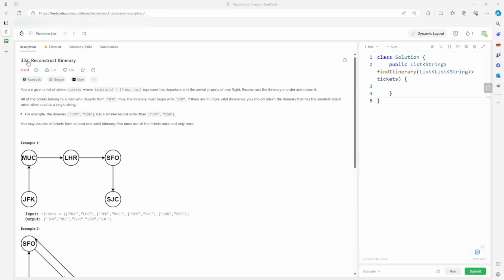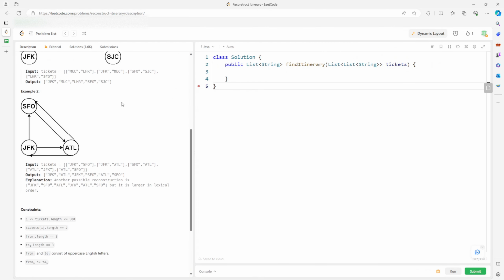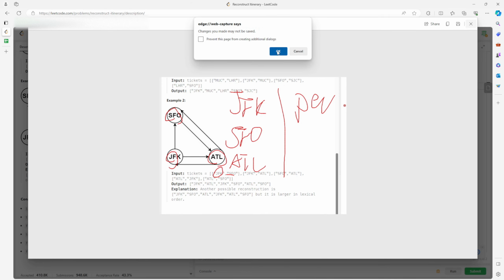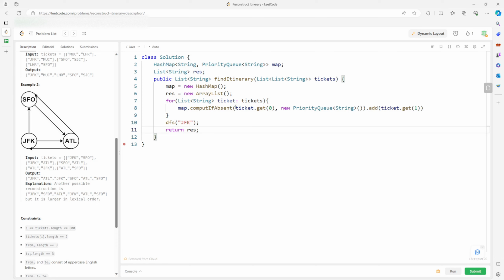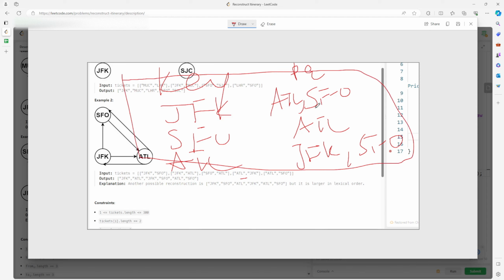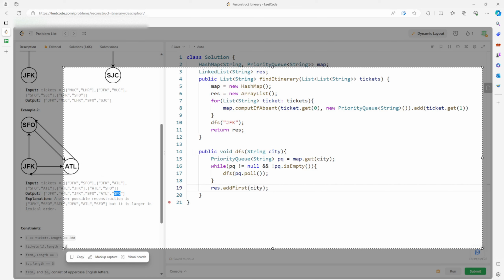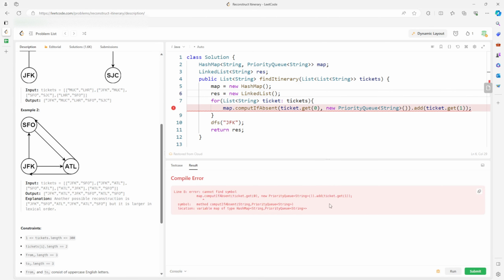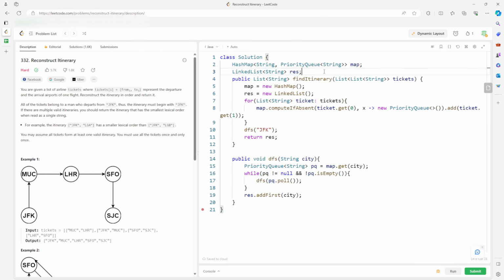LeetCode 332 | Reconstruct Itinerary | Java